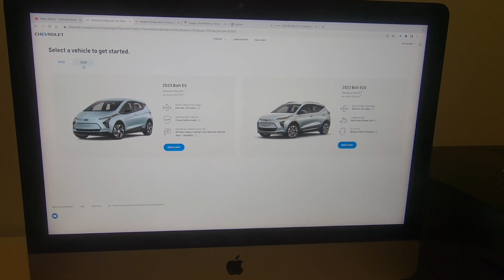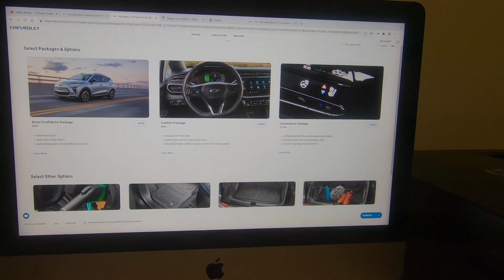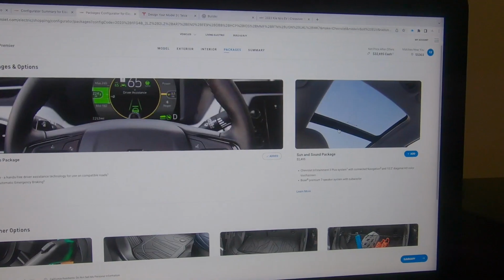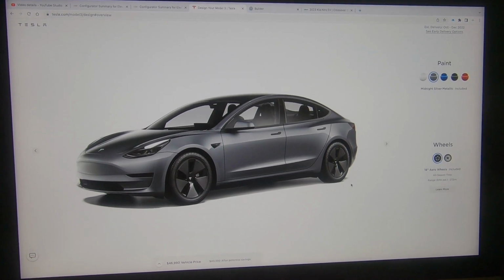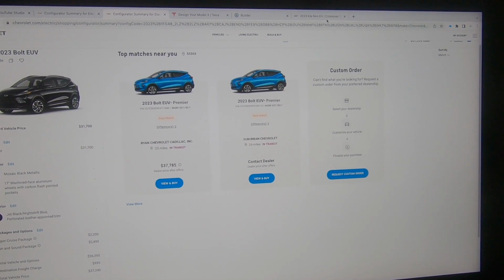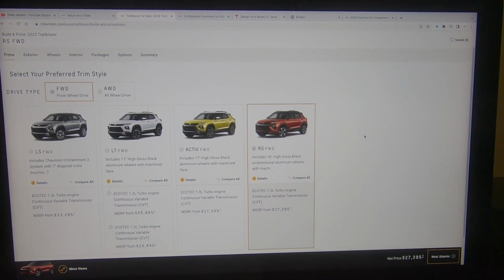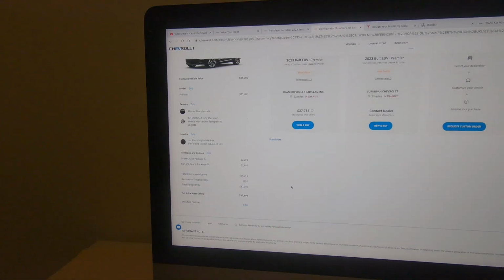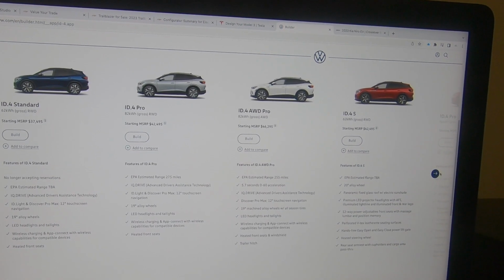Need a Budget EV? Find Out Why 2023 Chevy Bolt EUV is the Best Choice!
Doing so tells YouTube that the content should be shown to others. Thanks!